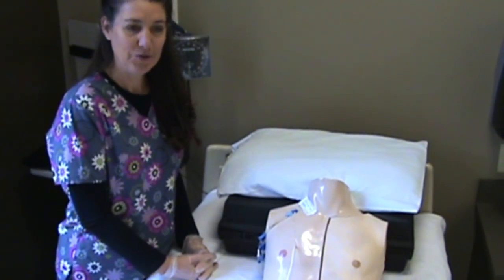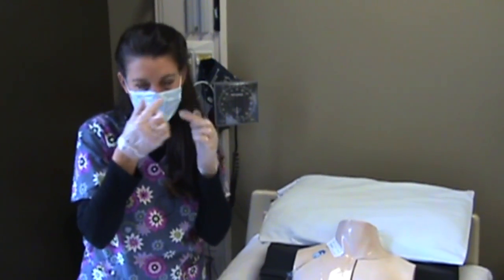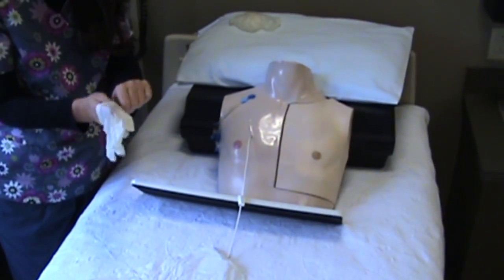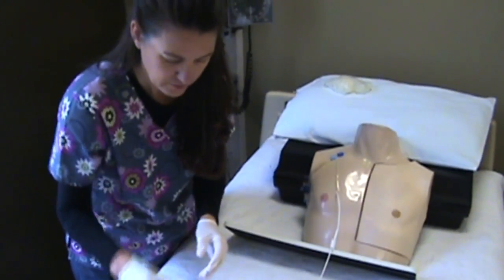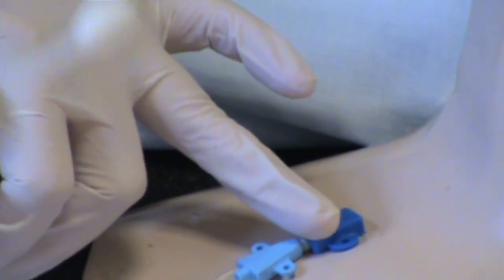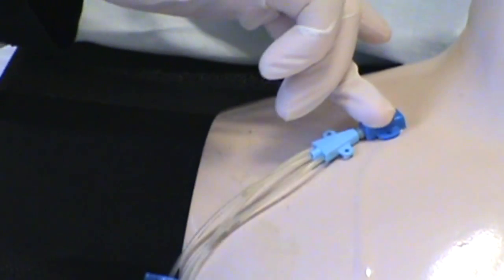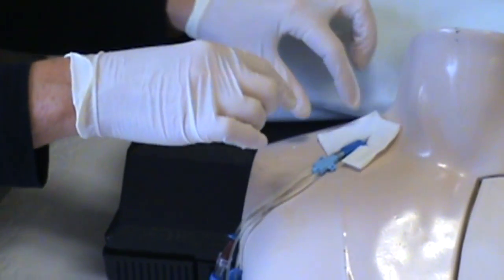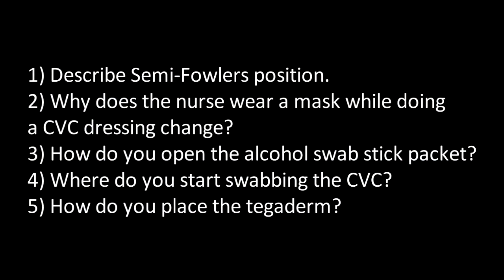Southern Nursing Skills - Central Venous Catheter